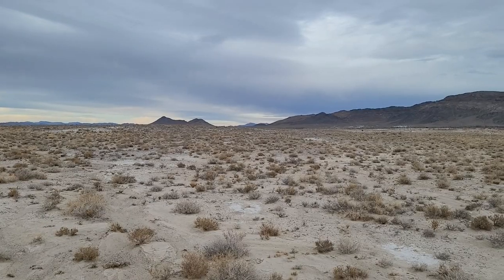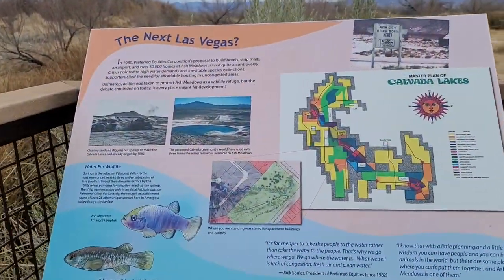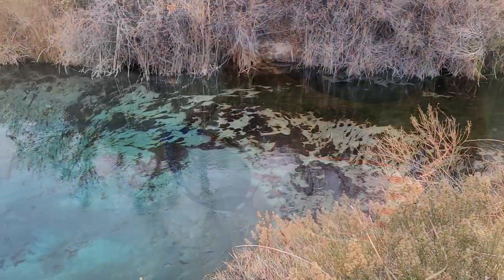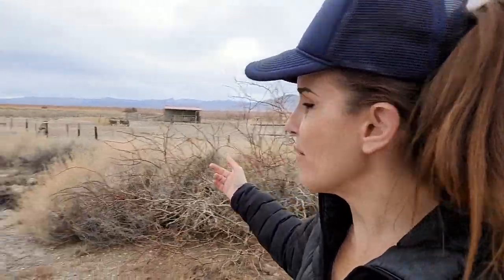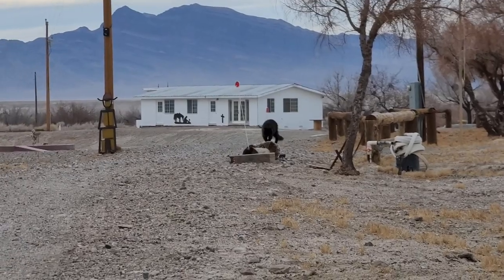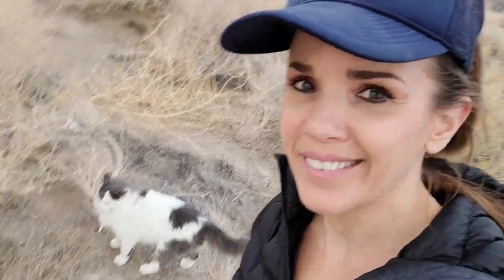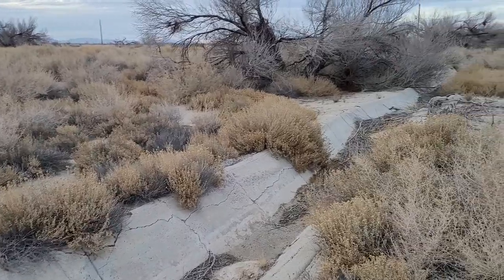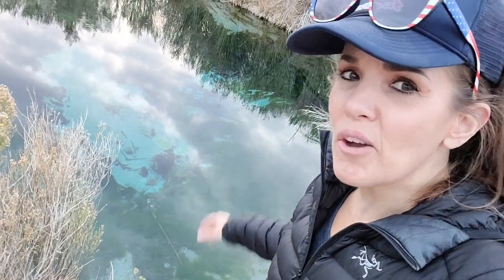#601 The Feds Vs. the Patch of Heaven Christian Camp: Who's in the Right? I Can't Decide; Can You?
Out in the middle of the Ash Meadows National Wildlife Refuge, a barren, lifeless Christian camp lies baking in the desert sun. What happened is a thorny tale of water rights: a previous landowner had diverted a natural stream to irrigate the property, but now the biologists at Ash Meadows have restored the spring to its original course...leaving the Patch of Heaven camp high and very dry. Who's in the right?

Credits:
Theme song by Michael Saint-Leon